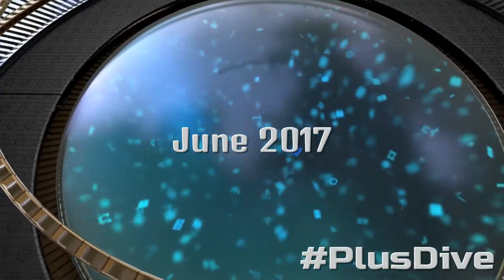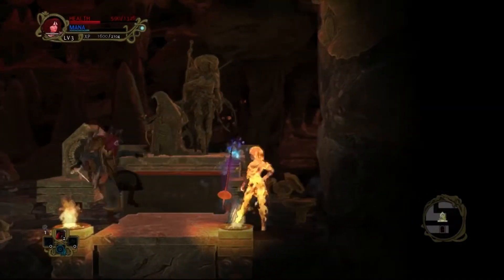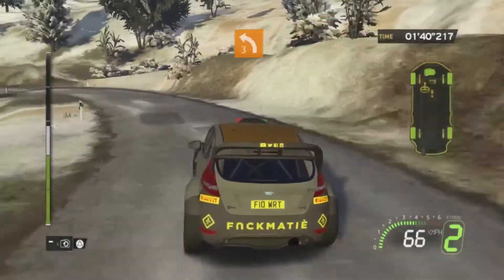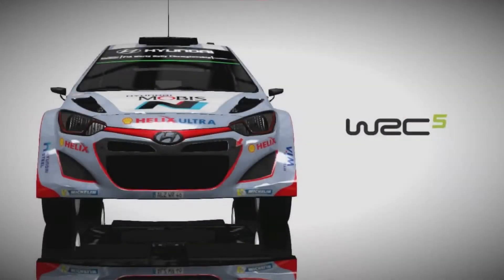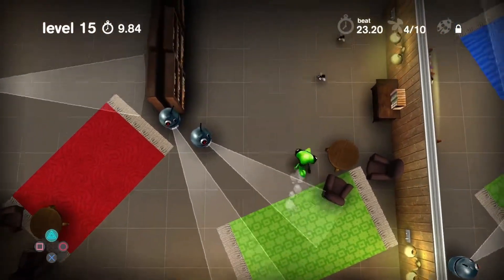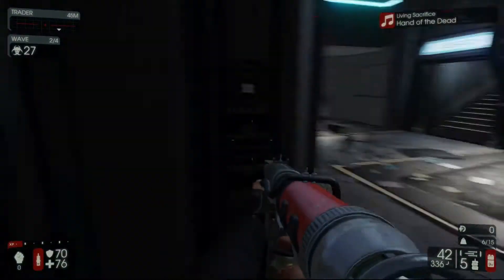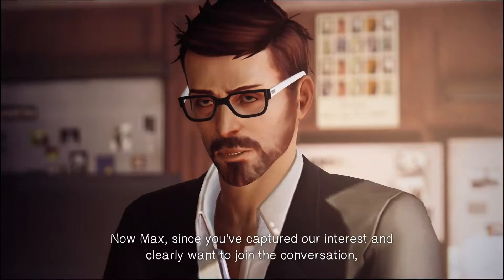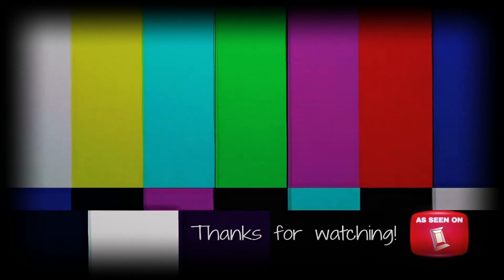PlusDive - June 2017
A quick look at this month's PSPlus freebies.